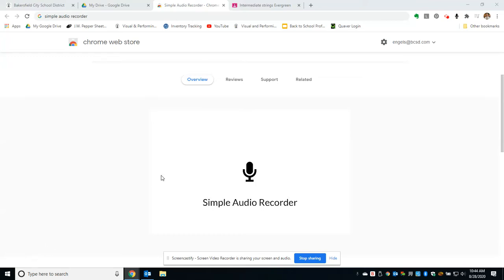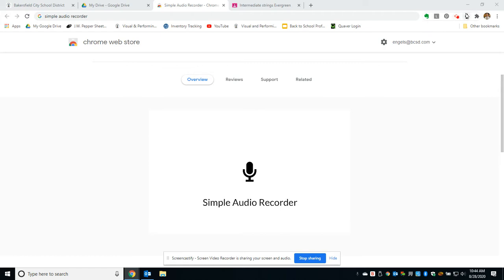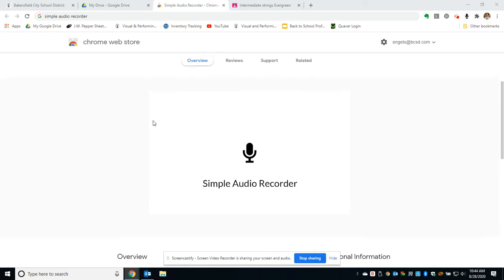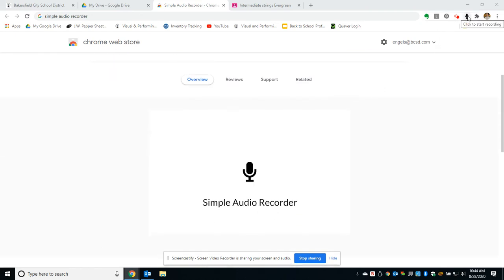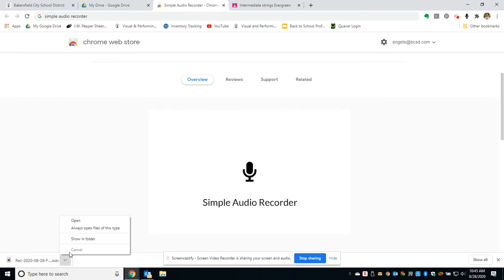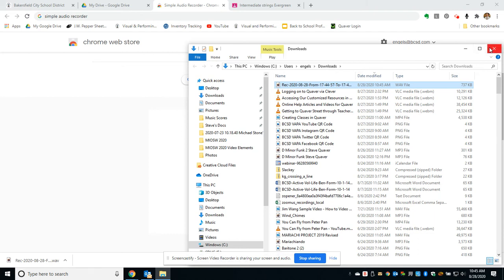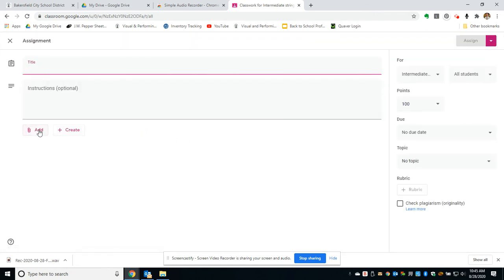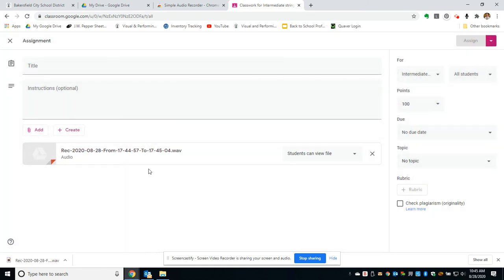Simple Audio Recorder Chrome Extension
Record audio from your computer mic easily. You can then share the recording with anyone, such as giving students verbal instructions for an assignment, or sing/play a musical excerpt.